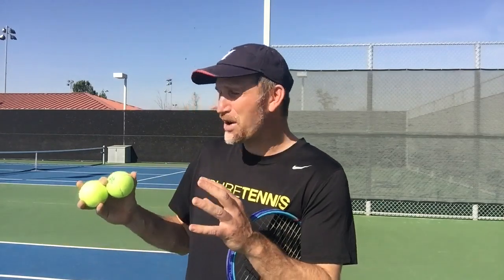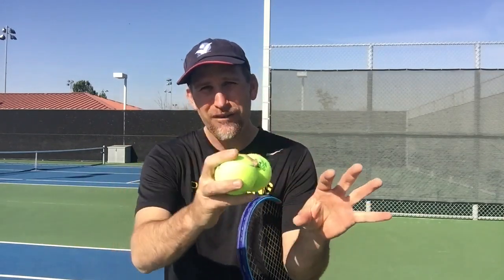Kick Serve Lesson: Win More Matches with the Jammer Kick Serve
When we think of the Kick Serve we usually think of the ball that bounces off the court. However if you just Kick the Ball off the court all day, your kick serve starts to become dull and very predictable.

A great change up is the kick serve into the body. This will catch your opponent off guard and jam them up. When you use this kick serve effectively you will get lots of missed returns and sitters to crush